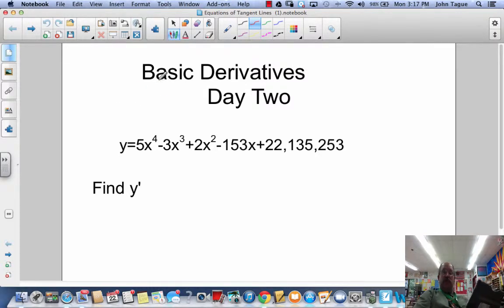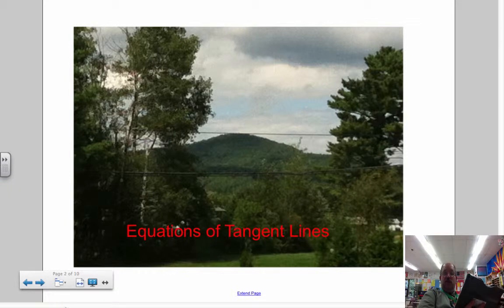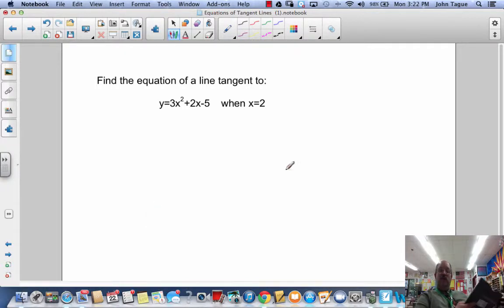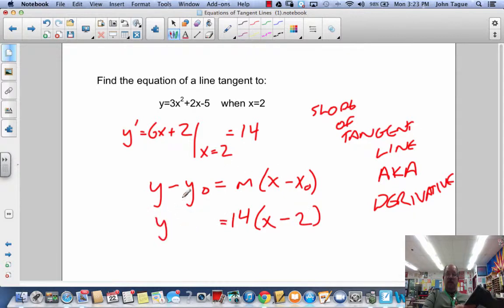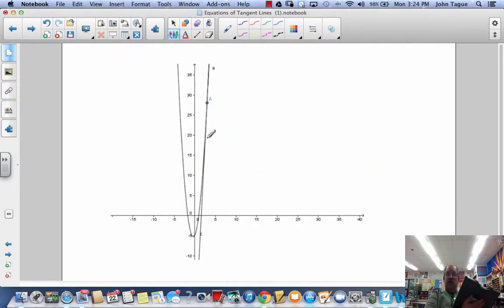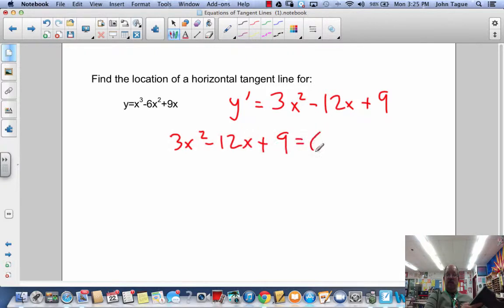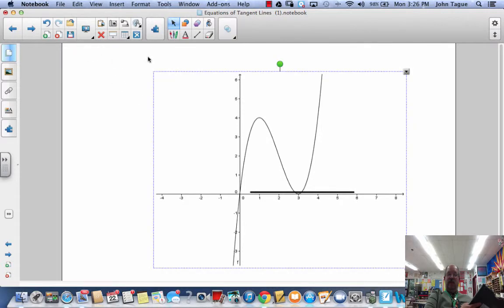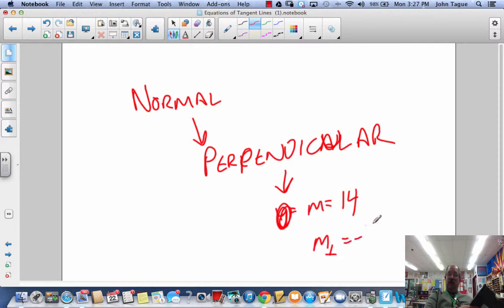Equations of Tangent Lines 2014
This video introduces equations of tangent lines and horizontal tangents